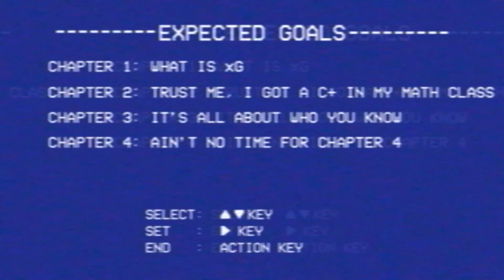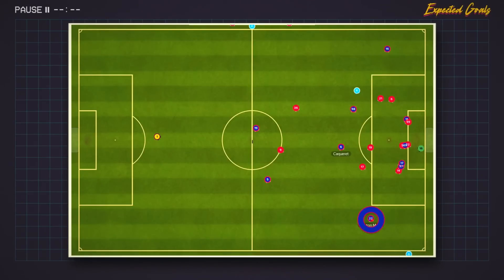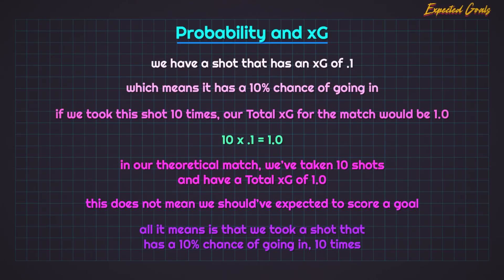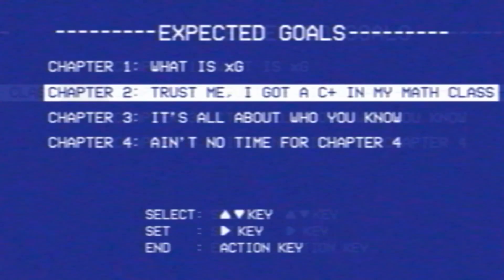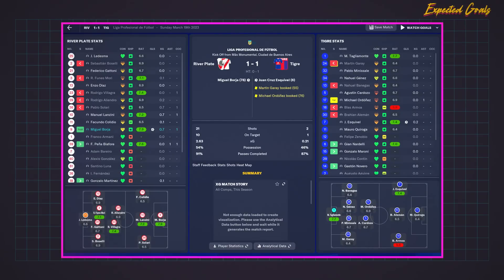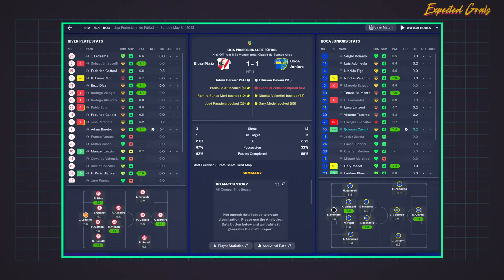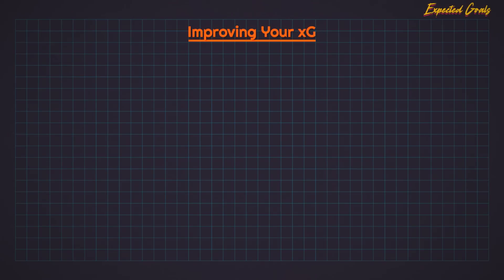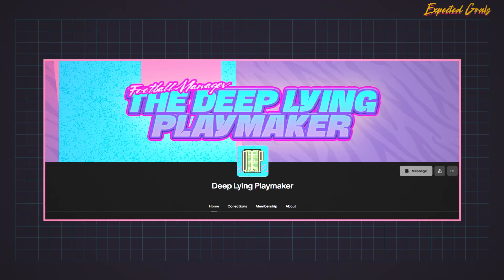Understanding xG in Football Manager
In today's Football Manager 24 video, we're going to be talking about the infamous stat Expected Goals, otherwise known as xG.

We'll look at what xG actually is and how it works in a match. And because it's everyone's favorite subject, we're going to do some math as well! Just to show that not every shot is created equal.

Finally, we wrap up the video with one often overlooked component of xG.

Still waiting on some FM25 news? Why not sit back and watching this FM24 video :D

Chapters
0:00-1:54 What is xG
1:54-3:44 Sorry we have to do math
3:44-6:14 match examples
6:14-8:20 the overlooked component